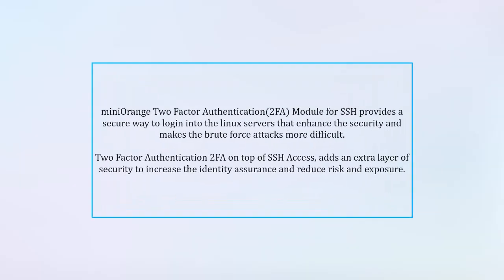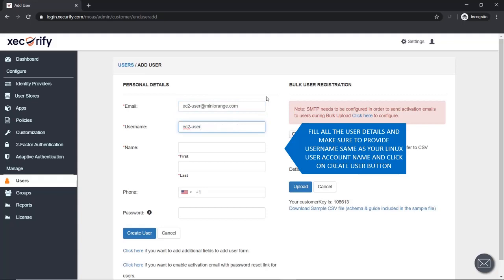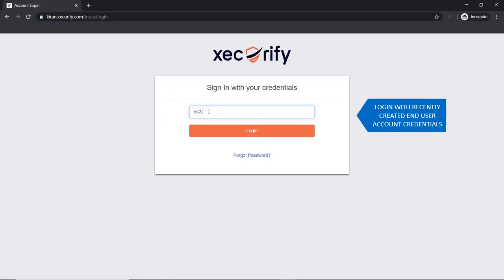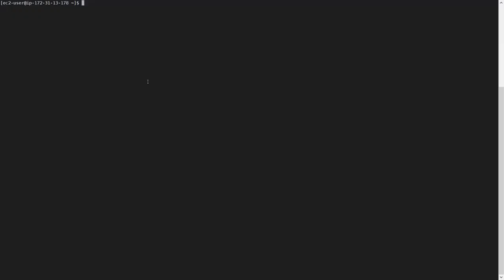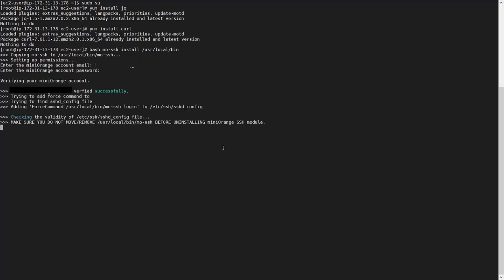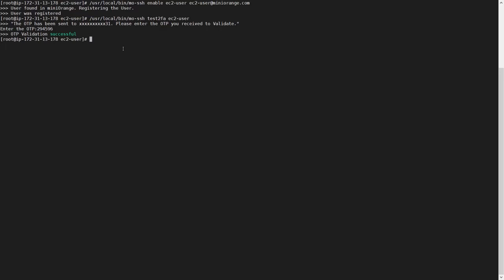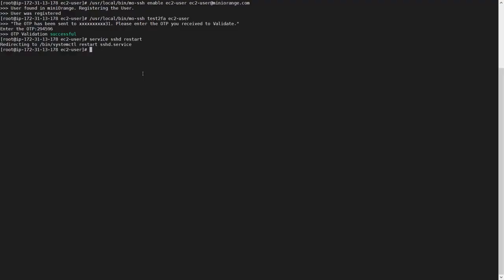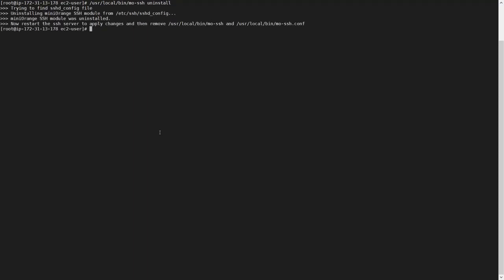How to set up Linux Multi-Factor Authentication (MFA) | Linux 2FA/MFA setup explained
This video explains how to set up Two-factor authentication (2FA) or Multi-factor authentication (MFA) for Linux using the miniOrange Linux 2FA module. The miniOrange module offers various authentication methods such as OTP over SMS, and Google Authenticator, which can be used to secure Linux logins through SSH or the console.

Setting up 2FA for Linux login, especially for SSH, is crucial as it adds an extra layer of security to the login process, making it more difficult for attackers to gain unauthorized access. Users can also configure the module to use sudo, providing an additional layer of security for administrative tasks.

Overall, this tutorial provides a comprehensive guide on how to enhance the security of Linux login through the use of 2FA or MFA, specifically using the miniOrange Linux 2FA module.

00:08 Overview of the video
00:29 Sign up for free to access the miniOrange admin dashboard.
00:41 Steps to Create a New End User
01:29 Customization and branding in the miniOrange dashboard
01:55 Steps to configure 2FA methods for Linux
02:45 Configure OTP over SMS
02:53 Steps to Configure the 2FA Module for Linux SSH
05:27 Configure Google Authenticator
06:37 Steps to Install the 2FA Module for Linux SSH
07:11 Contact Us for more information

Gather more information to set up Linux MFA/2FA and SSH access